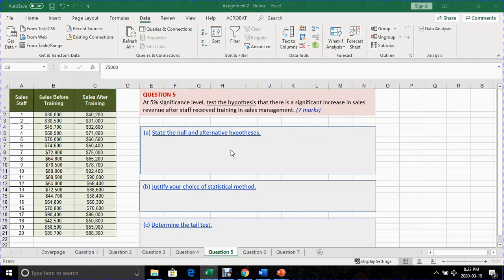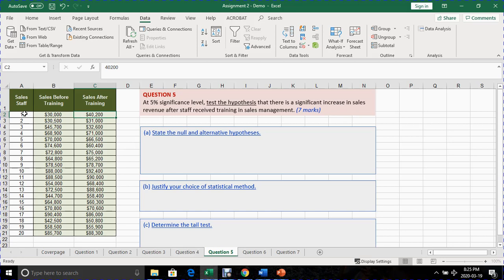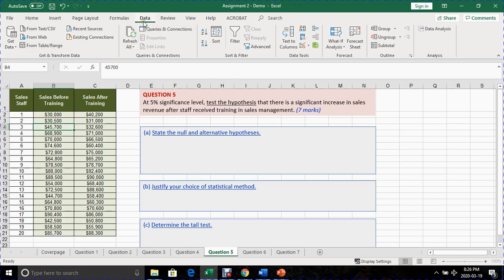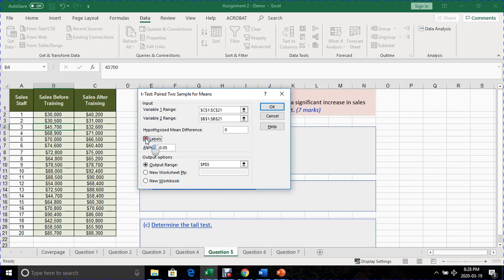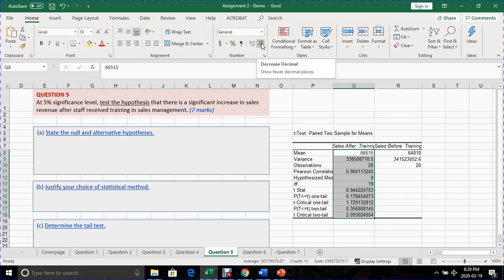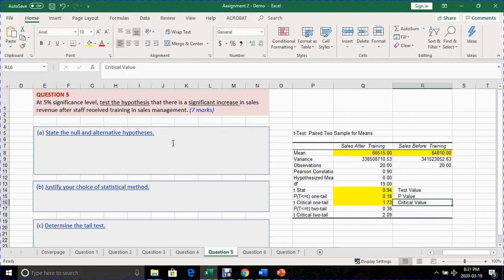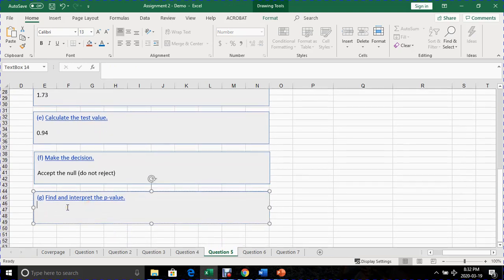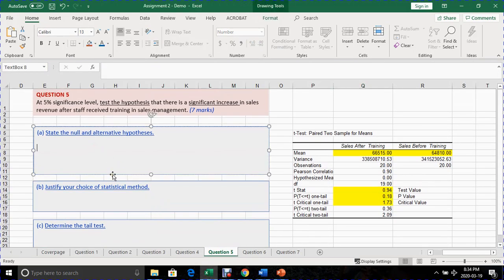Hypothesis Testing For Paired Sample Groups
How To Use Excel To Conduct Hypothesis Test for Paired Data